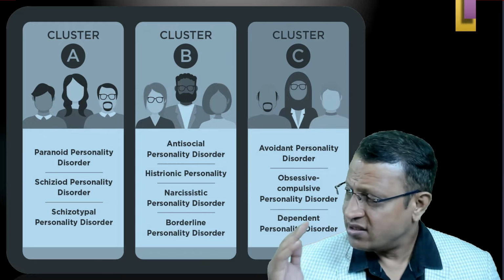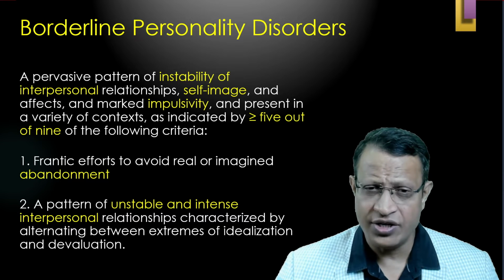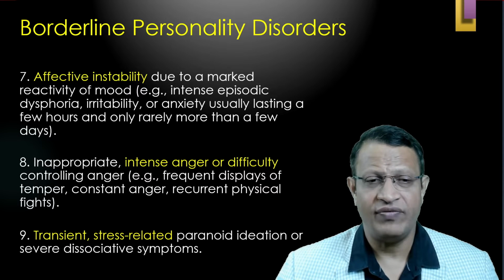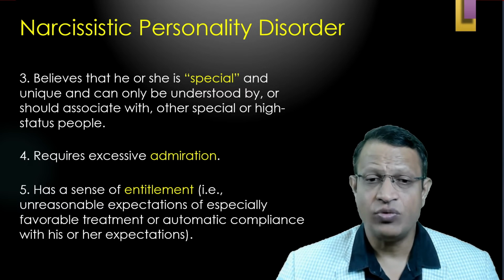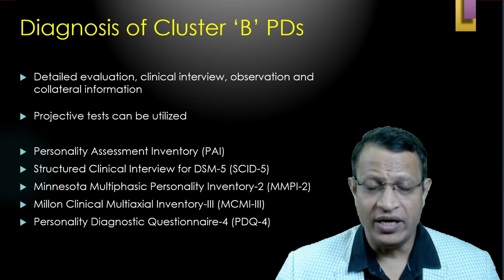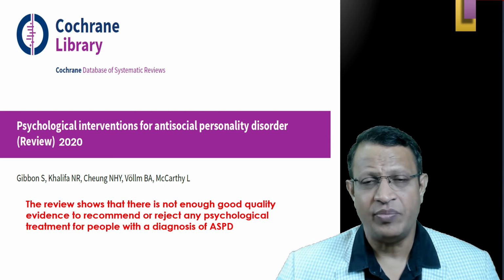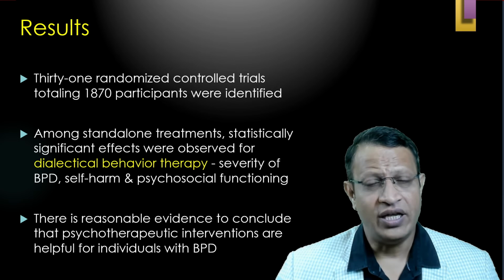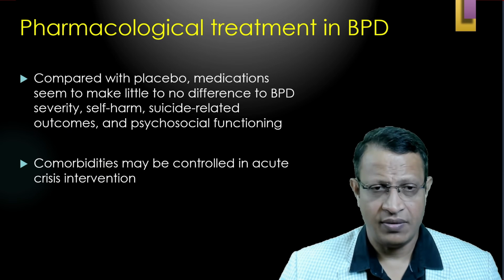Cluster B Personality Disorder [Antisocial, Histrionic, Borderline and Narcissitic PD]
Cluster B Personality Disorder [Antisocial, Histrionic, Borderline, and Narcissistic PD]

Cluster B personality disorders are a group of four personality disorders categorized in Cluster B in the Diagnostic and Statistical Manual of Mental Disorders (DSM-5). These disorders are characterized by dramatic, emotional, and erratic behavior patterns. Individuals with Cluster B personality disorders often have difficulties with impulse control, emotional regulation, and forming stable and healthy relationships. The four Cluster B personality disorders are:

1. Antisocial Personality Disorder (ASPD): Antisocial personality disorder is characterized by a disregard for the rights of others, a lack of empathy or remorse, and a pattern of impulsive and irresponsible behavior. Individuals with ASPD may engage in behaviors such as lying, manipulation, aggression, and a disregard for societal norms and rules.

2. Borderline Personality Disorder (BPD): Borderline personality disorder is characterized by instability in emotions, self-image, and interpersonal relationships. Individuals with BPD often experience intense and unstable emotions, engage in impulsive behaviors, have difficulties with self-identity, and may exhibit a fear of abandonment. They may also engage in self-harming behaviors or have a history of suicidal thoughts or attempts.

3. Histrionic Personality Disorder (HPD): Histrionic personality disorder is characterized by a pattern of excessive attention-seeking, emotional overreaction, and a need for constant validation and approval from others. Individuals with HPD may display exaggerated emotions, engage in attention-seeking behaviors, and have a strong desire to be the center of attention. They may have difficulty maintaining stable relationships due to their tendency to be dramatic and emotionally demanding.

4. Narcissistic Personality Disorder (NPD): Narcissistic personality disorder is characterized by a grandiose sense of self-importance, a need for admiration, and a lack of empathy for others. Individuals with NPD may have an exaggerated sense of their own abilities and achievements, seek constant validation and admiration, and display a sense of entitlement. They may exploit others for personal gain and struggle with accepting criticism or failure.

It's important to note that individuals with Cluster B personality disorders may experience significant distress and impairment in various areas of their lives, including relationships, work, and overall well-being. Treatment for Cluster B personality disorders often involves psychotherapy, such as dialectical behavior therapy (DBT), cognitive-behavioral therapy (CBT), or psychodynamic therapy. The goals of therapy may include:

1. Emotional regulation: Helping individuals develop healthier coping mechanisms and skills to manage intense emotions and impulsive behaviors.

2. Interpersonal effectiveness: Teaching individuals skills for establishing and maintaining healthy relationships, improving communication, and setting boundaries.

3. Self-identity and self-worth: Assisting individuals in developing a more stable and positive self-identity, improving self-esteem, and reducing reliance on external validation.

4. Cognitive restructuring: Challenging and modifying distorted thinking patterns, such as black-and-white thinking or overly self-centered beliefs, to develop more realistic and balanced perspectives.

5. Addressing self-destructive behaviors: Working on reducing self-harming behaviors, impulsive actions, or substance abuse through various therapeutic interventions.

6. Developing empathy and perspective-taking: Encouraging individuals to develop empathy and consider the needs and feelings of others, enhancing their ability to form healthier relationships.

Treatment approaches may vary depending on the specific personality disorder and the individual's unique needs. It's crucial for individuals with Cluster B personality disorders to work with qualified mental health professionals experienced in treating personality disorders to develop an individualized treatment plan. With appropriate support and therapy, individuals with Cluster B personality disorders can make progress in managing their symptoms, improving their overall functioning, and achieving greater emotional stability.